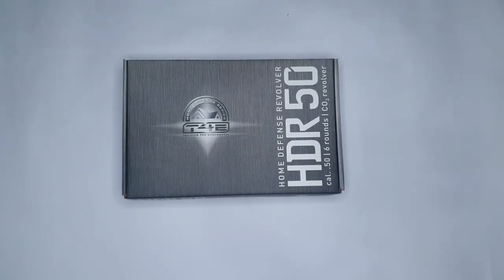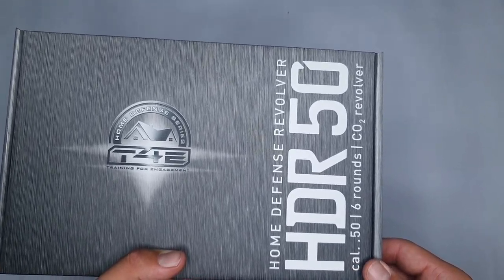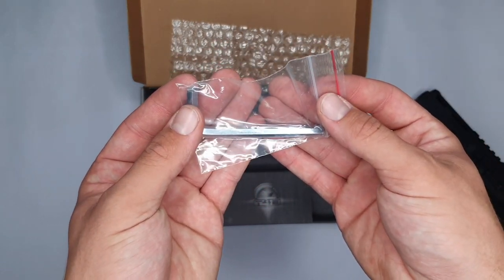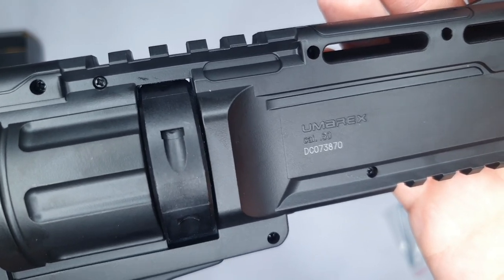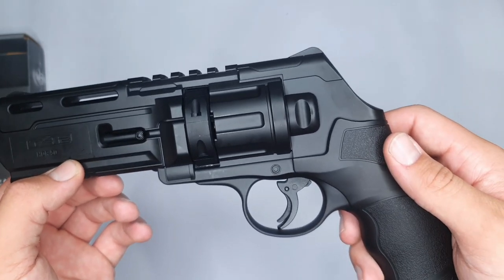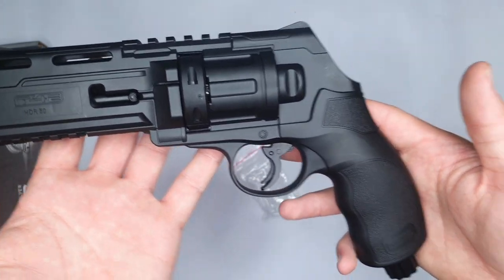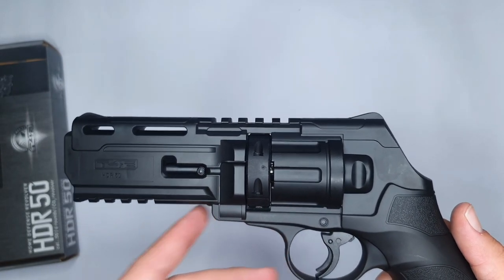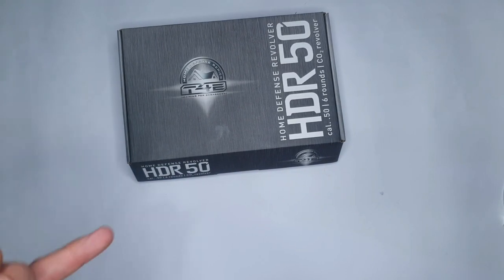Umarex HDR50 Self Defence Revolver Review (Updated)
he Umarex HDR 50 T4E Home Defence  revolver is a sturdy home defence training revolver. Therefore it has visible strengths – large calibre .50, enormous muzzle energy. The HDR 50 has an imposing appearance. The easy-to-load rotary cylinder magazine holds six .50-caliber projectiles that are fired at up to 11 joules.
The UMAREX HDR 50 T4E Home Defence  revolver  power is supplied by a CO2 cartridge located in the grip. A light blow at the bottom suffices to pierce it, thus loaded and ready to use. One capsule in your  HDR 50 therefore allows you to cast up to 50 shots at an even speed.
Because the UMAREX  HDR 50 T4E Home Defence  revolver has a textured frame surface it gives you a secure grip even in stress situations. The trigger blade safety prevents accidental firing if you should ever drop the gun.
The Self-Defence Revolver T4E HDR 50 Home Defence revolver .50 Cal. revolver is appropriate for adults and those ages 16 and older with adult supervision. Strongly advise wearing protective glasses due to high muzzle energy projectiles.
Produced by the German firearms giant, the  HDR 50 actually is a double action only revolver featuring a six-shot cylinder, almost entirely made of plastic. A special feature of this revolver is the feeding system that can be put in “standby mode” to avoid that at the time of need you find out that the CO2 cartridge is empty. In practice, and unlike other CO2 guns, when you insert the cartridge into the grip the valve doesn’t open automatically. For this to happen, you must press a button sticking out from the grip